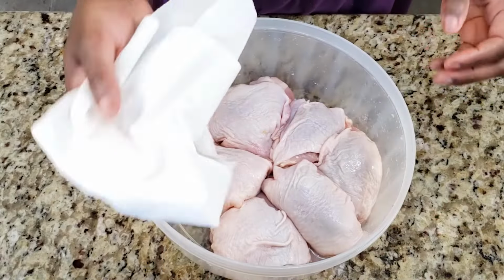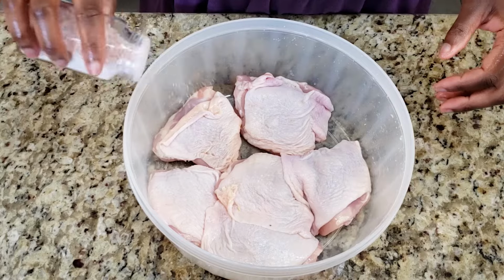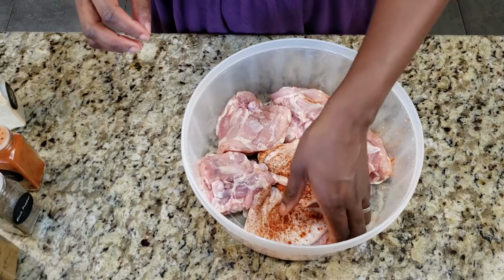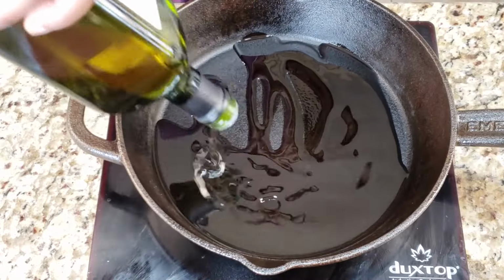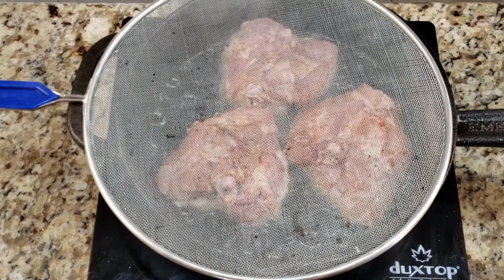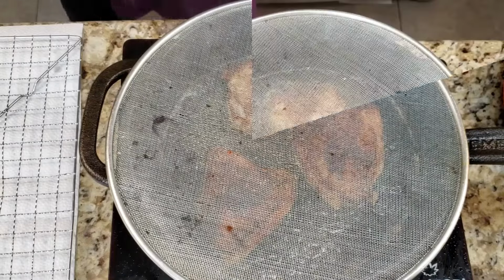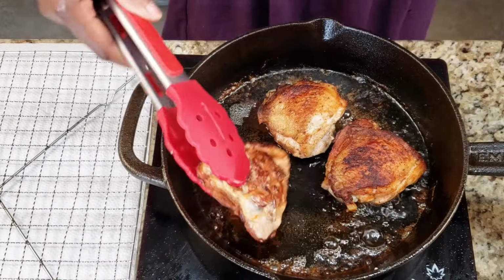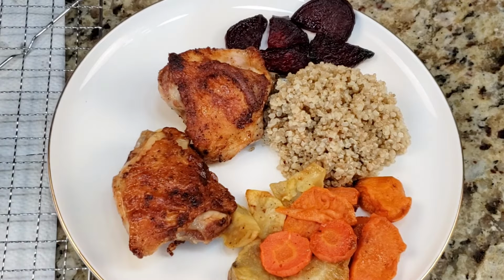Cast Iron Fried Chicken Thighs | CRISPY ON THE OUTSIDE, JUICY ON THE INSIDE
This is a quick and easy fried chicken thighs recipe without any breading. It's nice and juicy inside and just enough crispiness on the outside.

Ingredients:
*6 chicken thighs, skin on
*salt
*cayenne pepper
*cumin
*black pepper
*paprika
*garlic powder